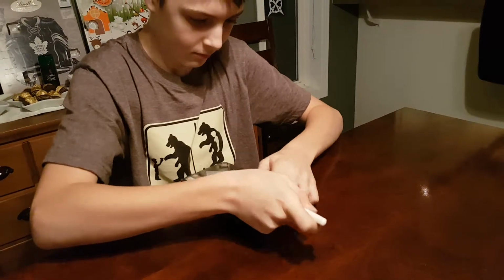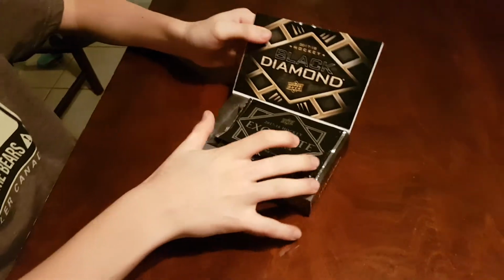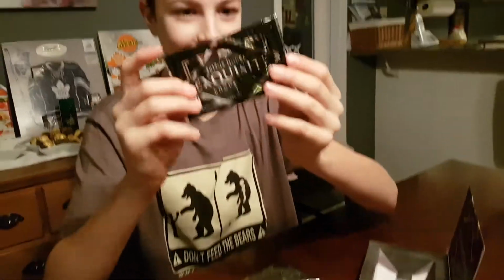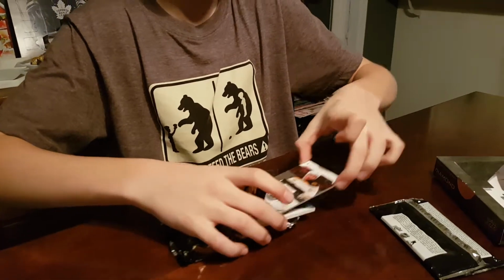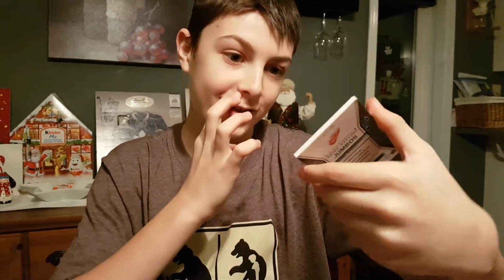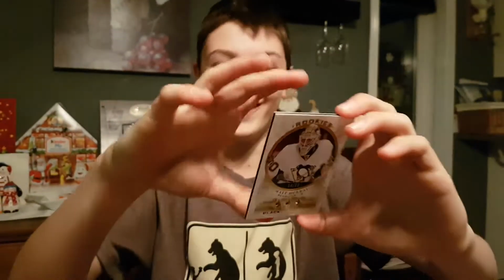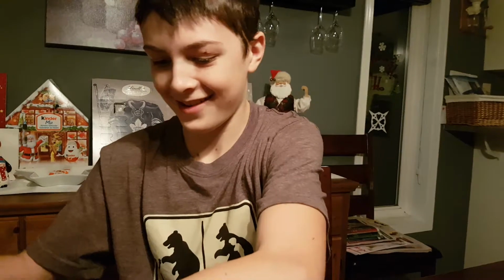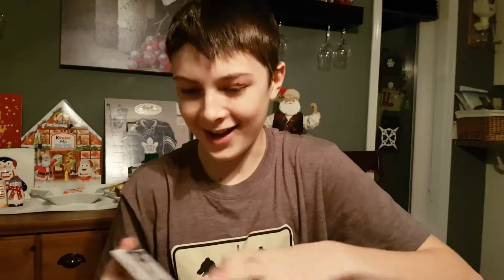Opening up a 2017-18 Black Diamond hockey pack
Matthew opening up a 2017-18 Black Diamond hockey pack